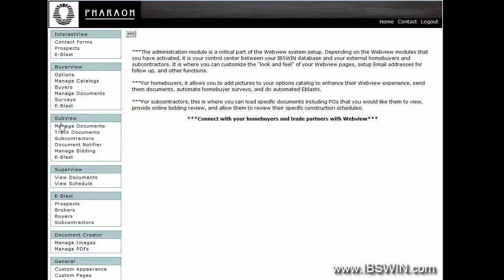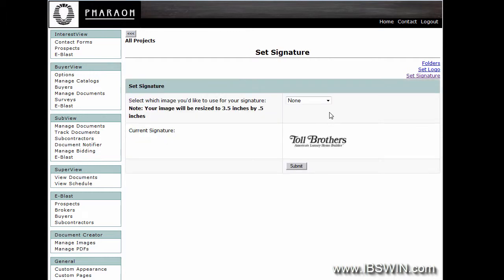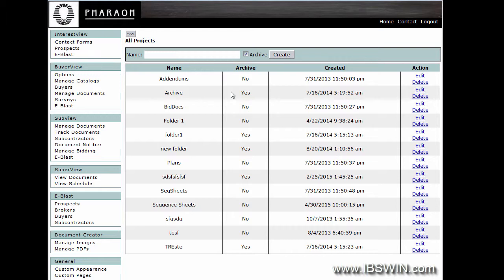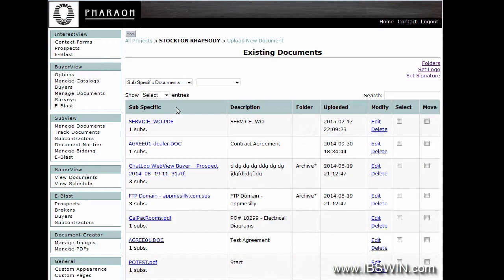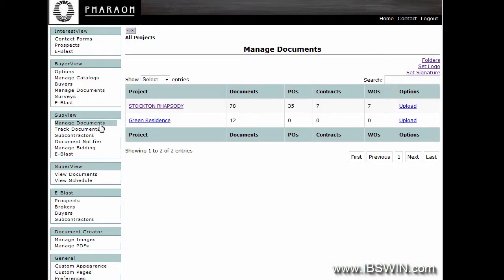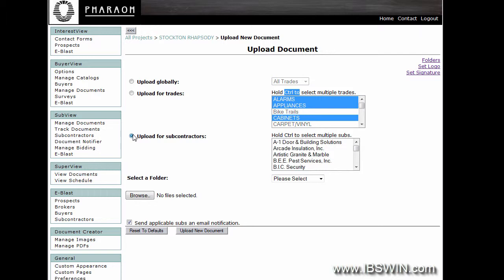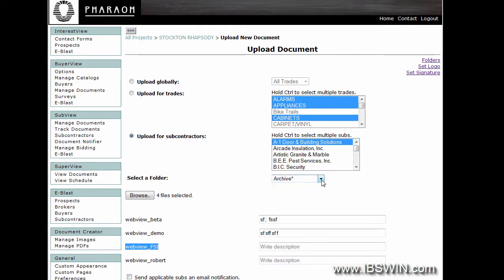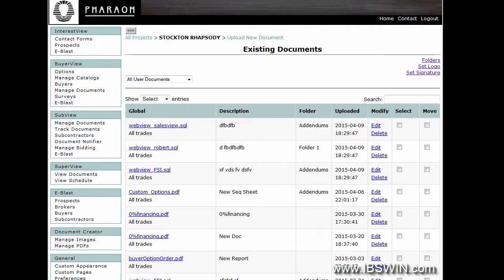IBSWIN WebView - Manage Subcontractor Documents - Residential Home Builder Software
In this IBSWIN WebView video we go over the Subcontractor Management module called SubView... specifically where you can view and manage all Subcontractor documents that have either been uploaded manually to WebView, or automatically via the IBSWIN desktop software.

SubView provides residential home builders with a software solution to deliver Purchase Orders, Contracts, Customer Service Work Orders, Project Plan Bidding, Options Bidding, and Document Management.

IBSWIN is the premier software solution for home builders to manage the entire construction and homebuilding process right through to sales and warranty /customer service requests.

WebView is the web add-on to IBSWIN that allows many of the most important home builder construction management tasks to be handled online.